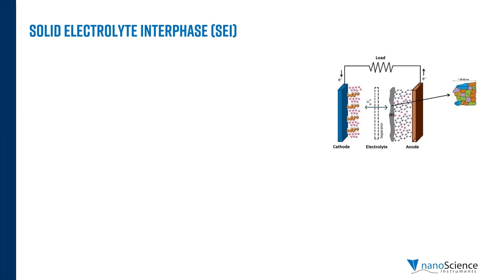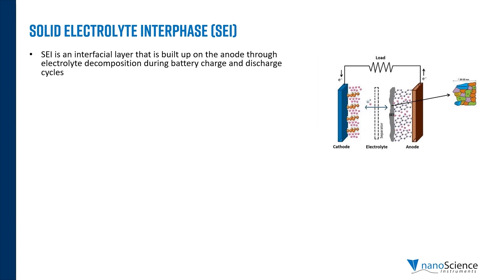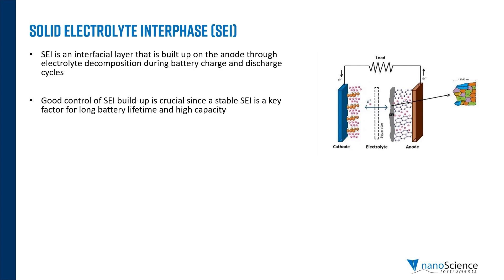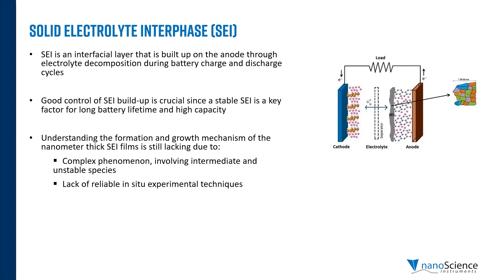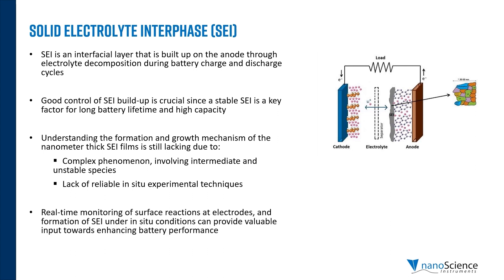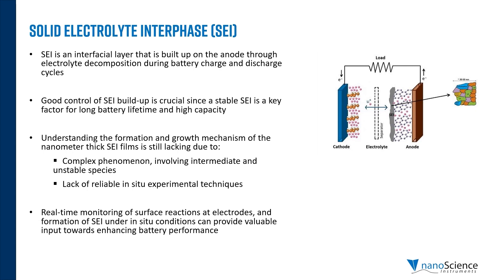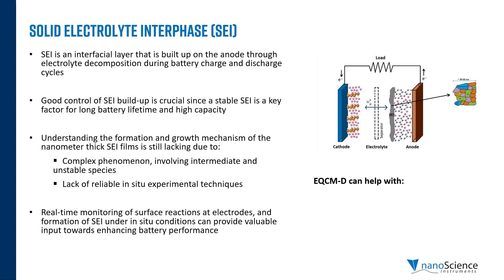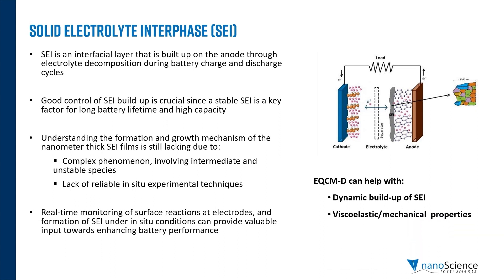Solid Electrolyte Interphase SEI Explanation | EQCM-D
What is the Solid Electrolyte Interphase (SEI) and what role does it play in defining the performance of a lithium-ion battery? In this video, we briefly explain the phenomenon of SEI formation and discuss how Electrochemical Quartz Crystal Microbalance with Dissipation (EQCM-D) provides an understanding of the bulk and interfacial behaviors during the operation of batteries under in situ conditions.

For a more in-depth look at how EQCM-D enables in situ, real-time measurements of mass and viscoelastic properties at surfaces to aid in the analysis of the SEI alongside the development of new electrode materials, view our On-Demand webinar: